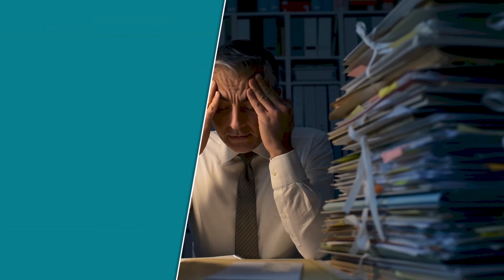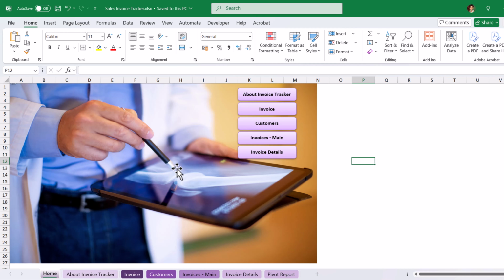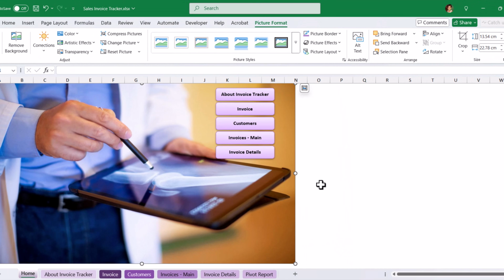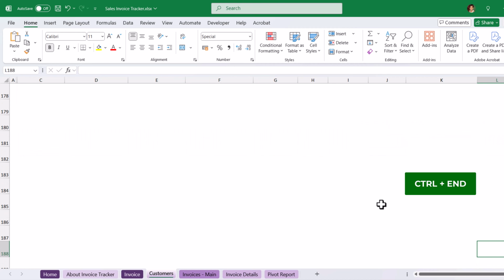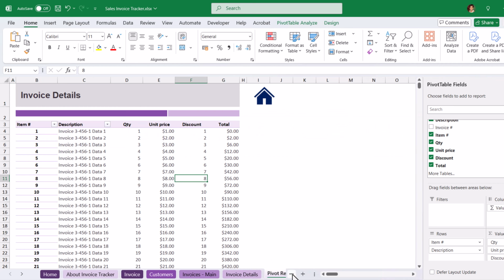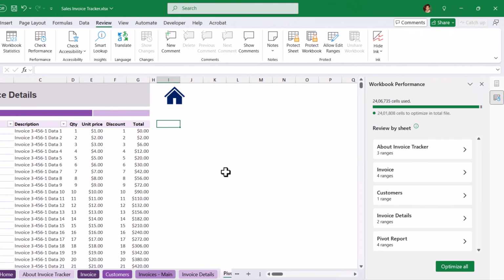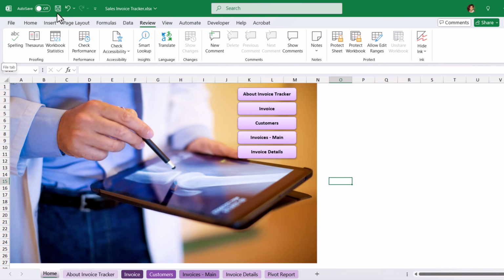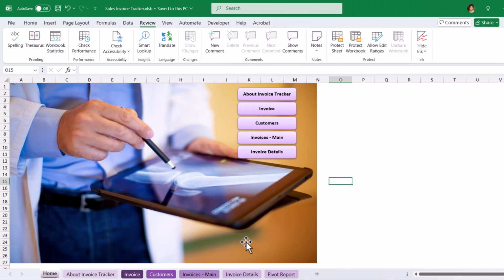5 Simple Tips to Reduce Excel File Size and Optimize Excel Performance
Hi everyone! Welcome back to Chethana Pixel. I’m sharing 5 simple tips to make your Excel workbook smaller and run faster. If you’re tired of slow workbooks or struggling to share big files, these tips will help you. Let’s get started! So, WATCH this video now and THANK me later

00:00 Introduction
00:50 Image Optimization
01:50 Ragne Optimization
03:04 Pivot Table Optimization
03:50 Workbook Optimization
04:34 Save As .xlsb file format
05:21 Wrap-up!

list=PLAJojq_HX3tYVVd0bT42Qsu0GwFa9z5-9